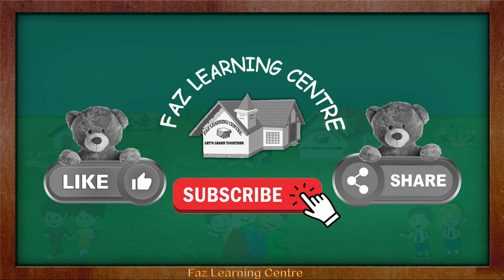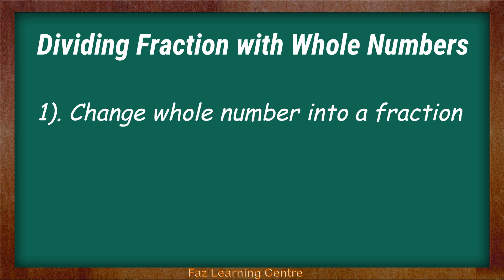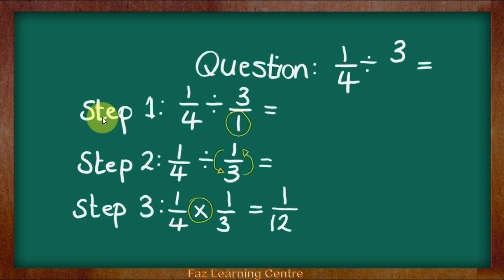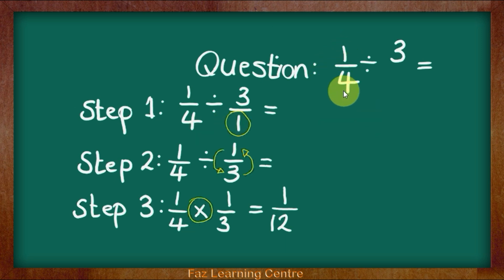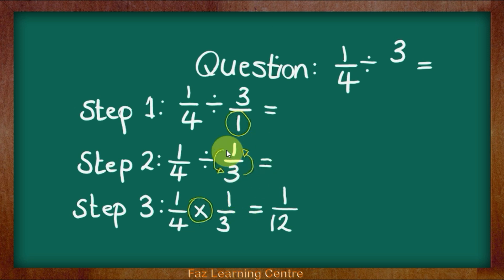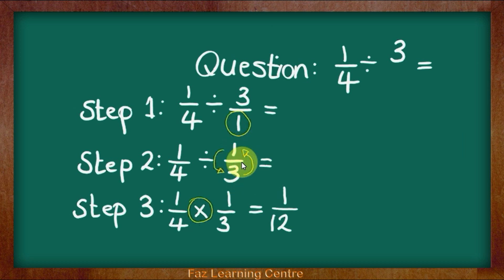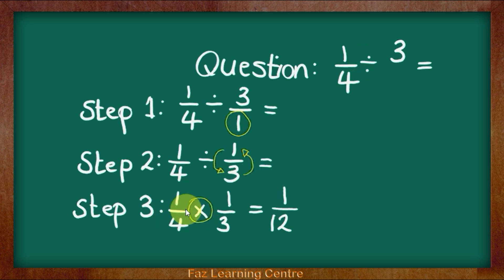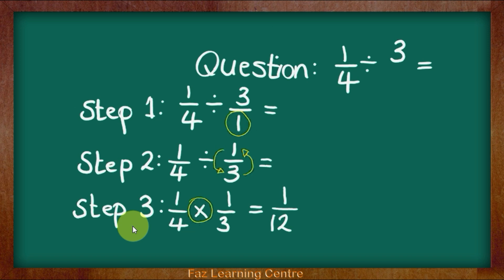Dividing Fraction with Whole Numbers || Maths Made Easy || Faz Learning Centre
Learn about how to divide a fraction by a whole number with Mrs. Faz! This video will specifically cover dividing fractions with whole numbers.
Using three simple steps:

1). Change whole number into a fraction
2). Reciprocal (FLIP)
3). Change  ÷  into x